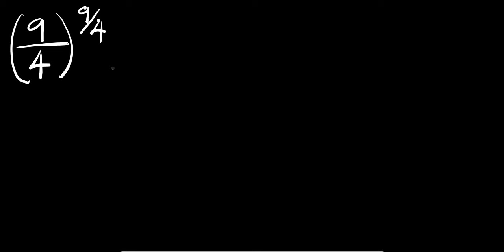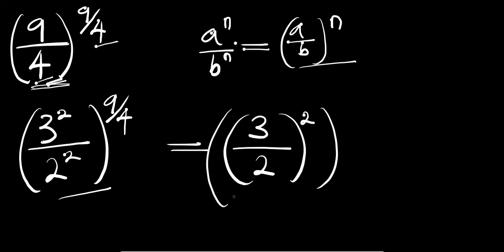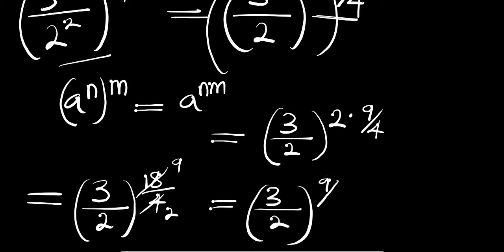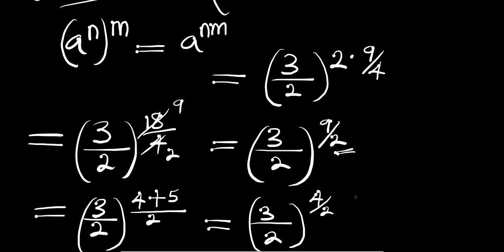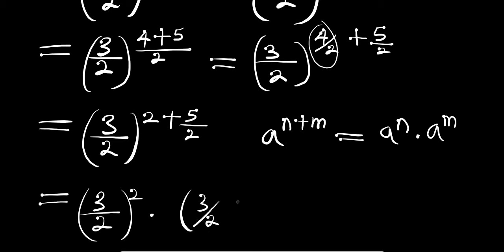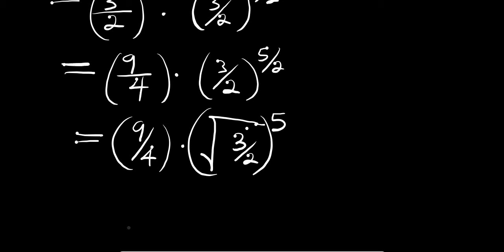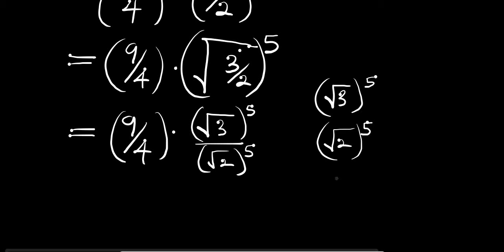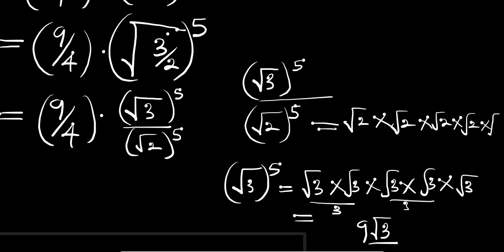A beautiful Olympiad Exponential Trick | (9/4)^9/4 - (9/4)^9/4